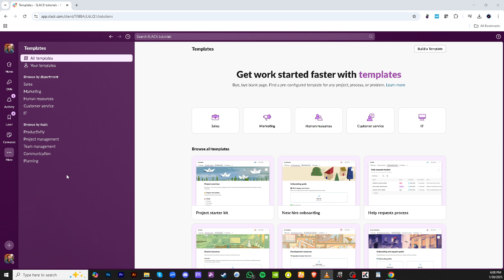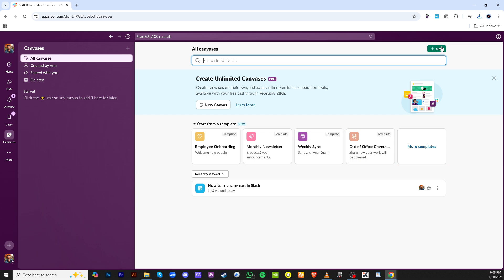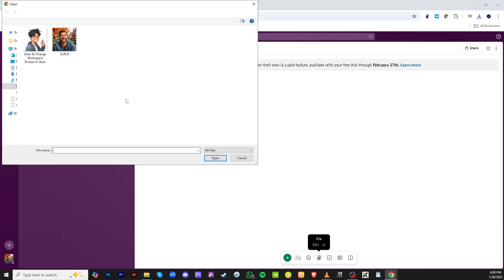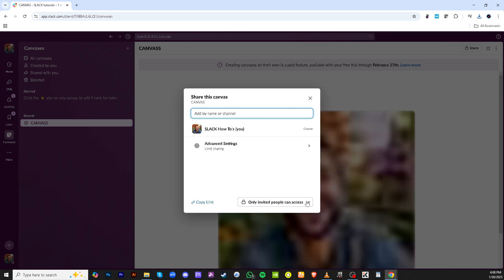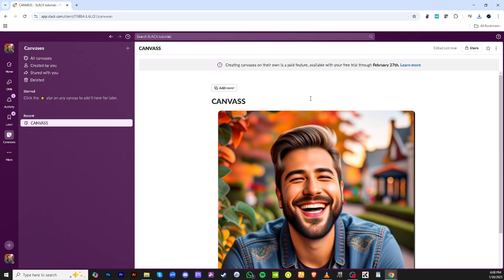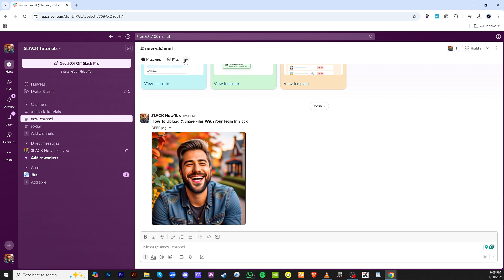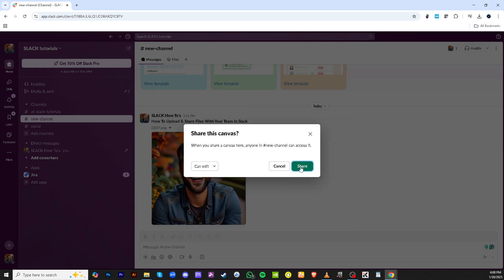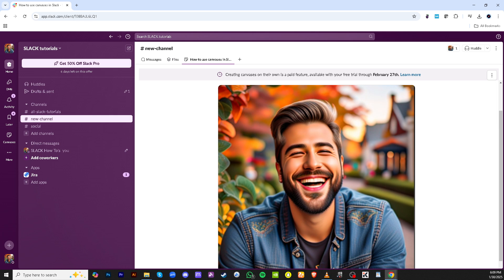How to Use Canvases in Slack [2025 Full Guide]